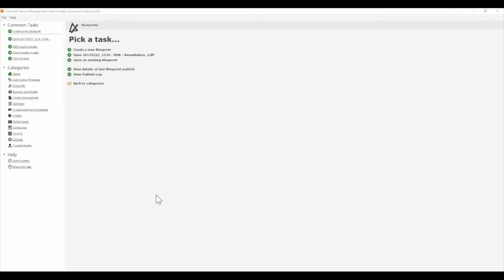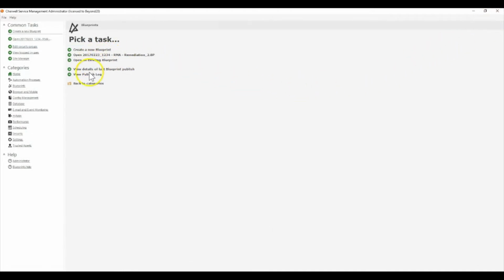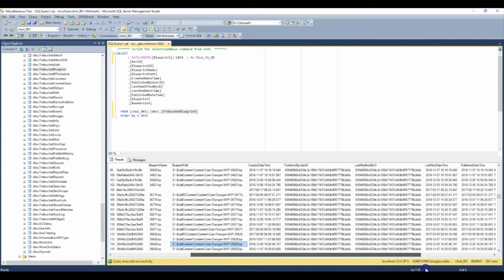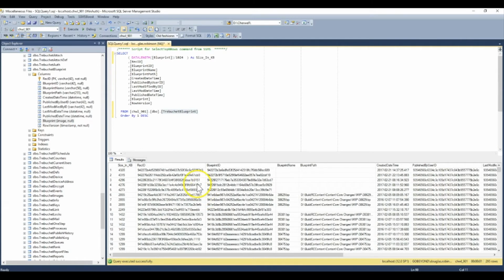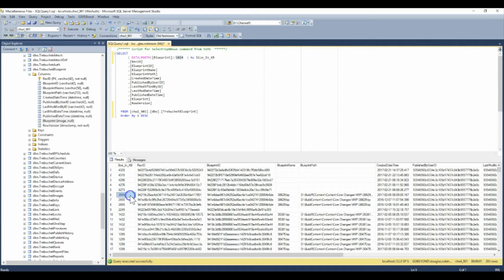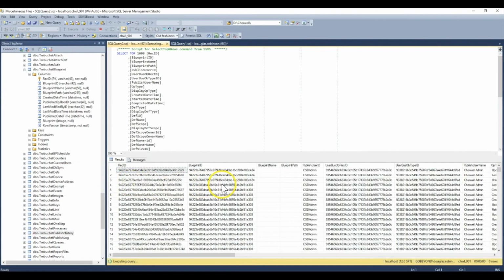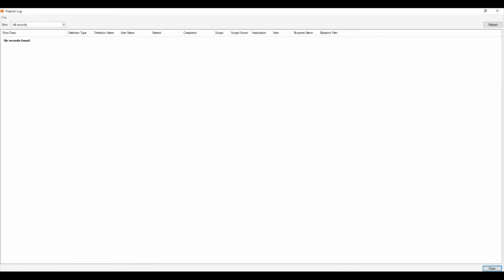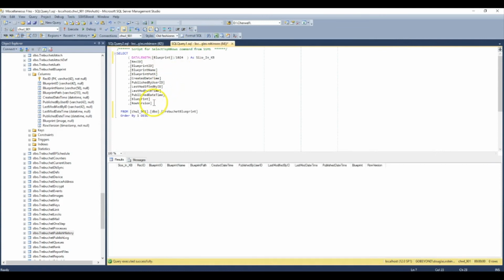How to Use Cherwell's TrebuchetBlueprint System Table